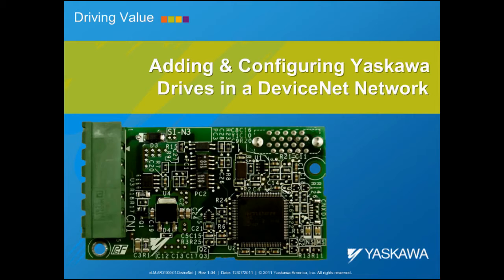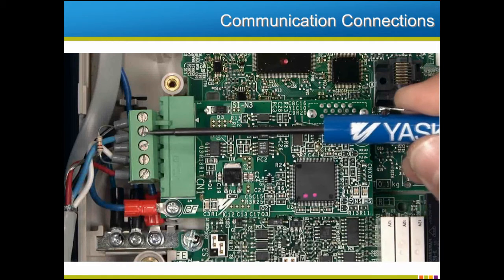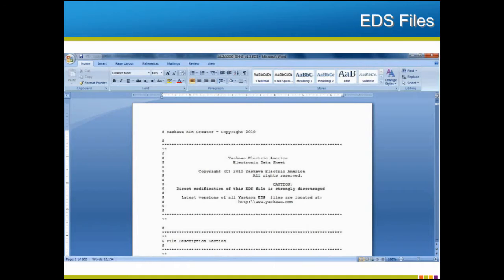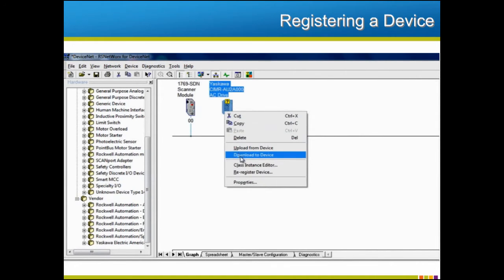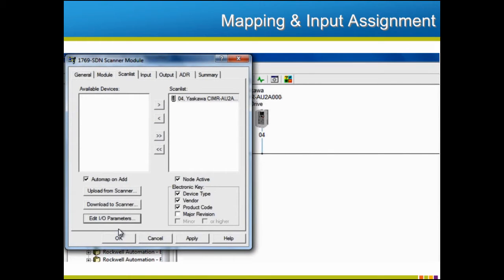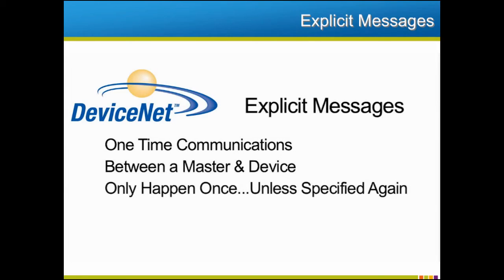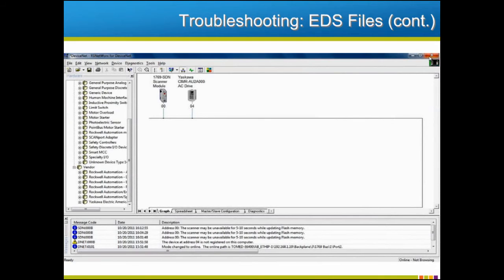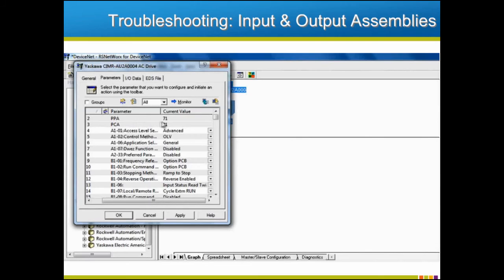Adding and Configuring Yaskawa Drives in a DeviceNet Network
Yaskawa America, Inc. welcomes you to the Adding & Configuring Yaskawa Drives in a DeviceNet Network video.

This eLM is also available on the Yaskawa America, Inc. - Drives & Motion Division learning management system, "Learn with Yaskawa".   Keyword: eLM.AFD1000.01.DeviceNet